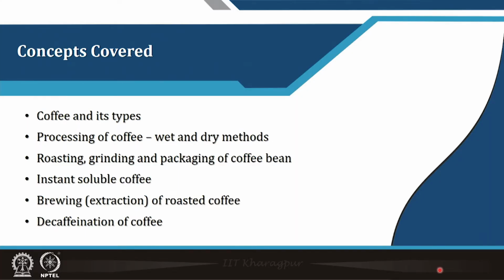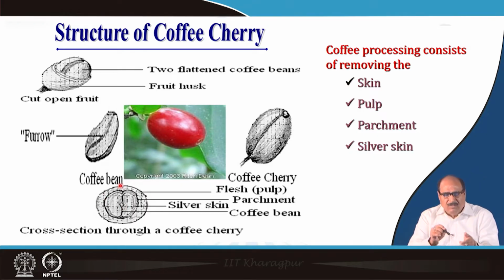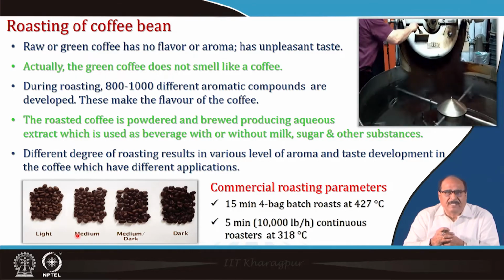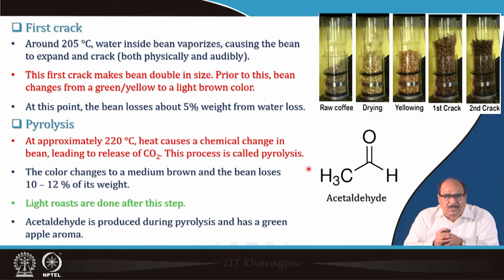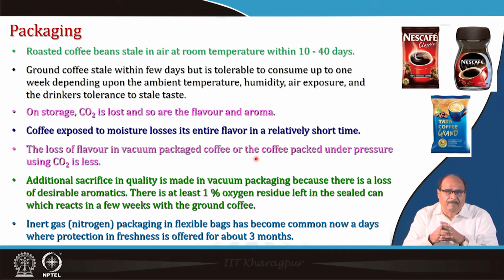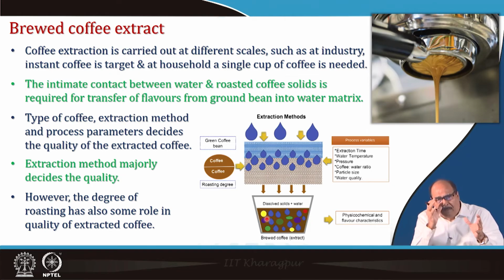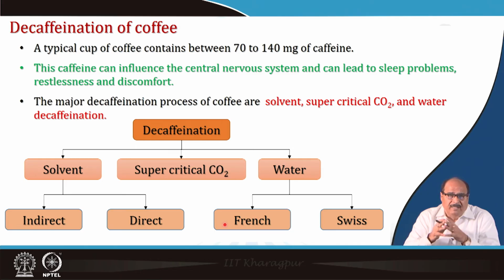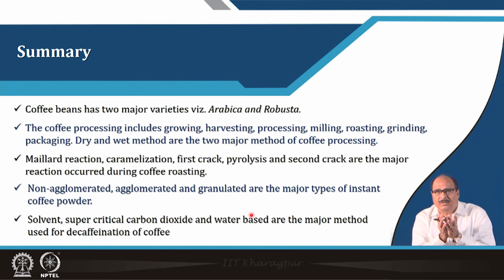Lecture 37 Coffee Processing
• Coffee and its types
• Processing of coffee – wet and dry methods
• Roasting, grinding and packaging of coffee bean
• Instant soluble coffee
• Brewing (extraction) of roasted coffee
• Decaffeination of coffee